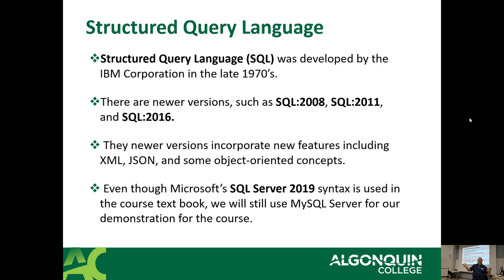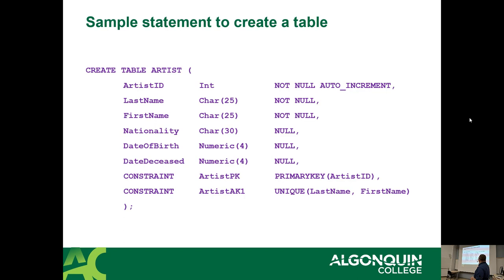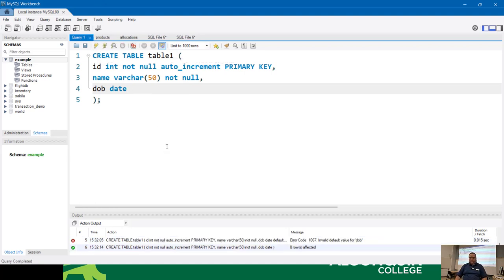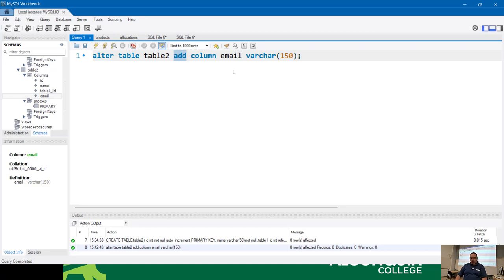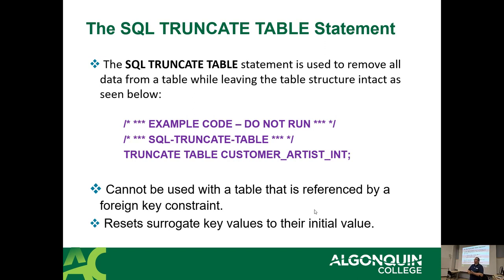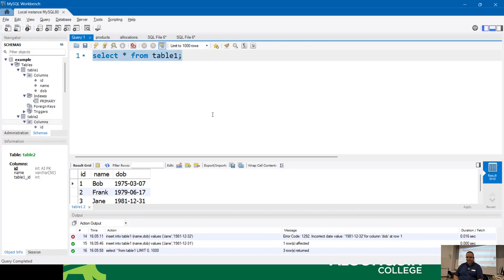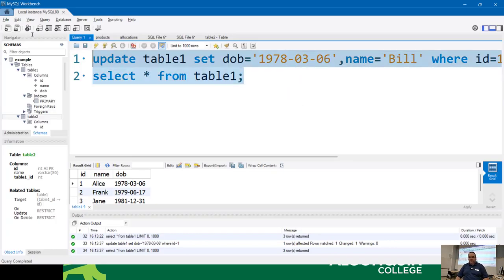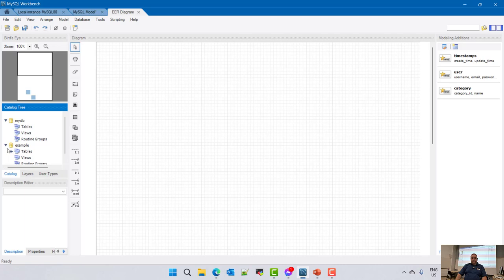CST8215 - 22F - Week 9